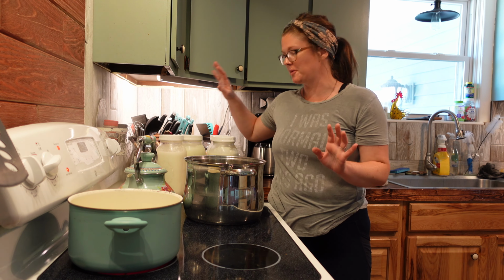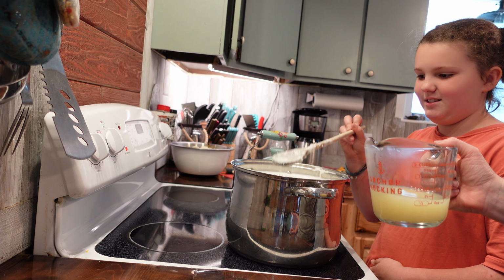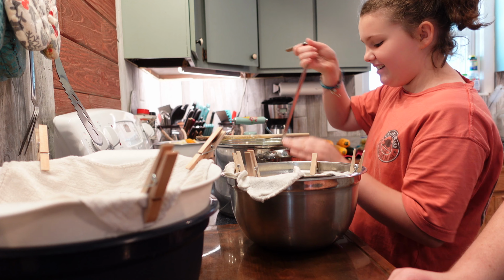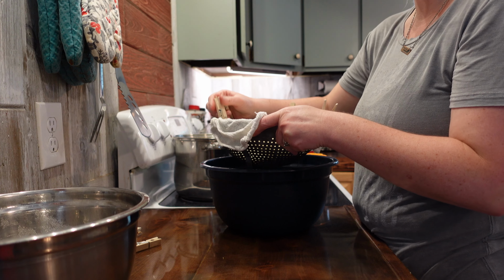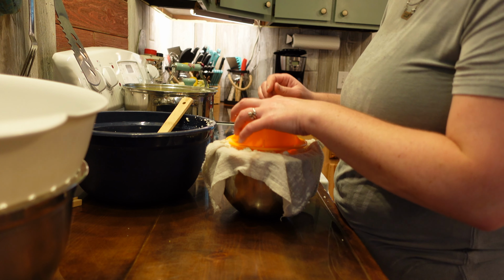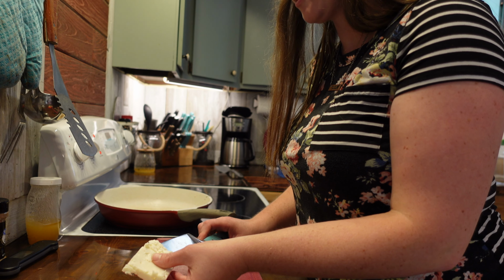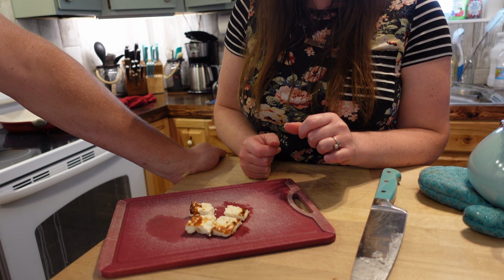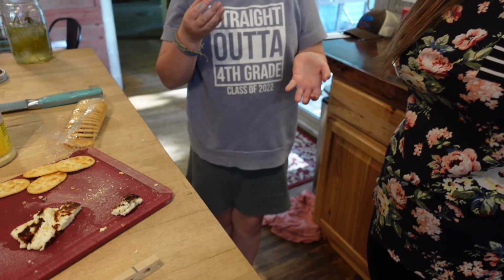Super Easy Goat Cheese: How to Make Queso Blanco!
This video shows the process of making a really easy goat cheese Queso Blanco. We also give it a taste test and offer up suggestions on different ways you could season it or use it in other recipes!

Here are some links to some of our other videos from our Kitchen!

We are a small farm located in Central/Northern Michigan. We farm every inch of our 6 acres. We breed Registered Dairy Goats, Dexter Cattle, and Heritage Hogs. Clean healthy food is important to us and we like to produce the majority of our food on the farm and we grow and raise enough to sell to local customers. Producing our own food also means we forage for wild edibles such as mushrooms and tap our maple trees in the spring to make maple syrup. In 2019 we added honeybees to the farm and have had as many as 30 active hives producing honey for us.

Our Heritage Hogs include: registered Berkshires, Tamworth, Kune Kune, and Hereford.